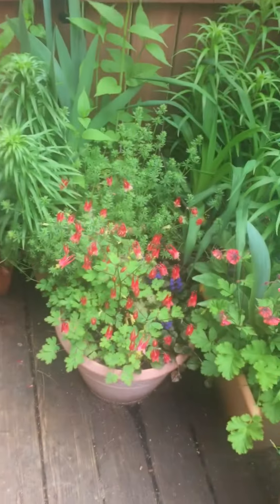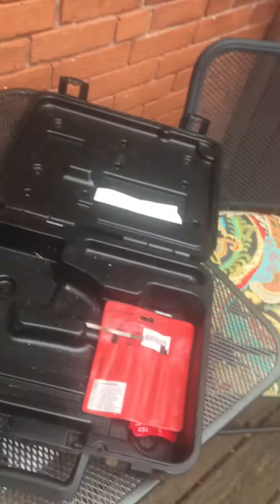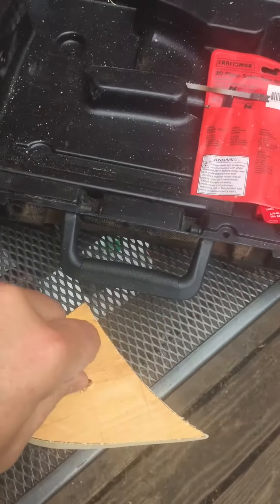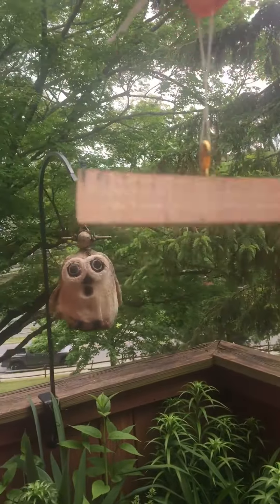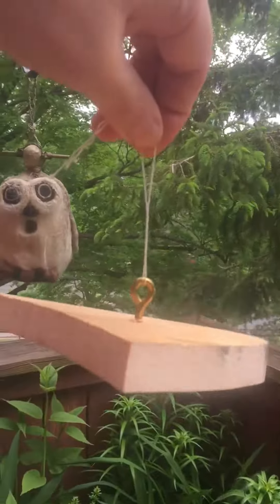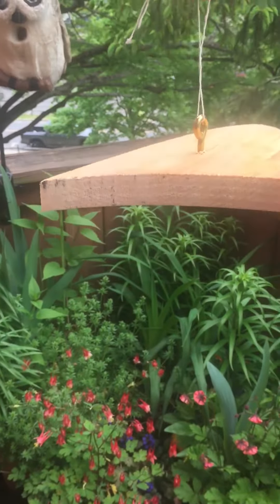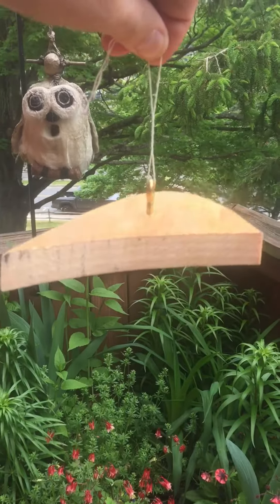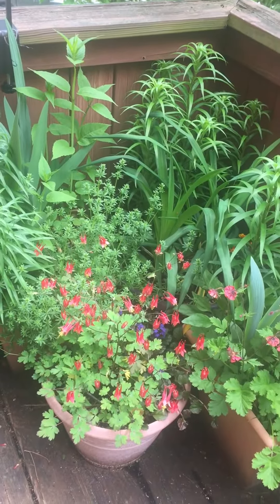Center of Mass 8